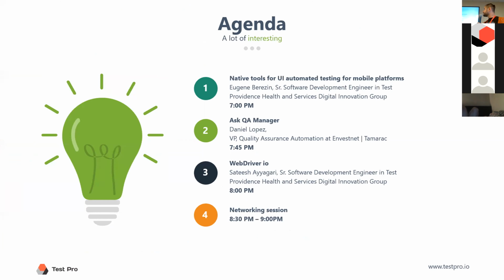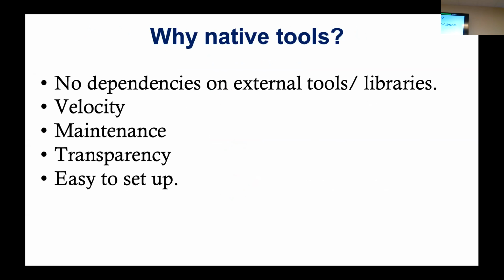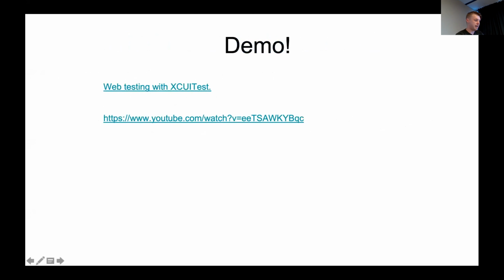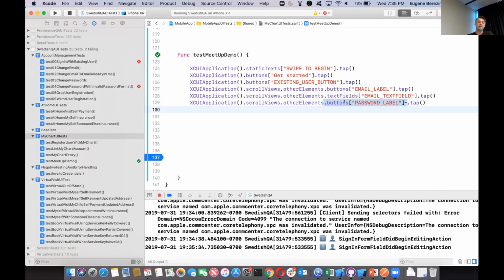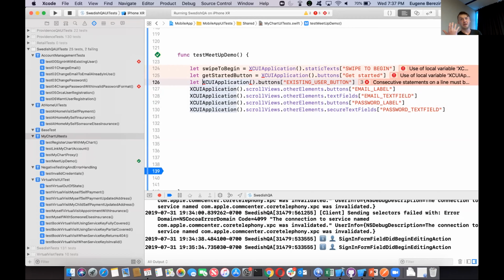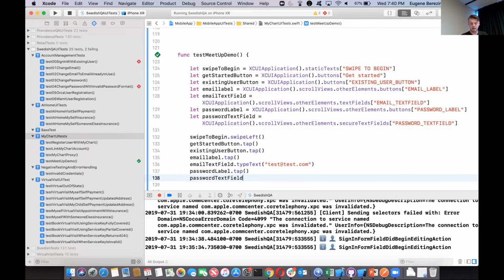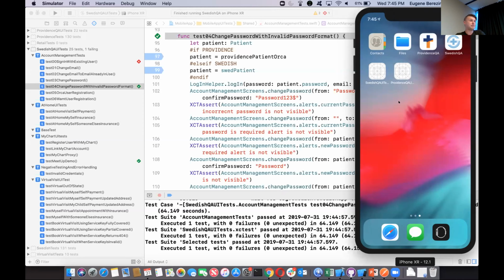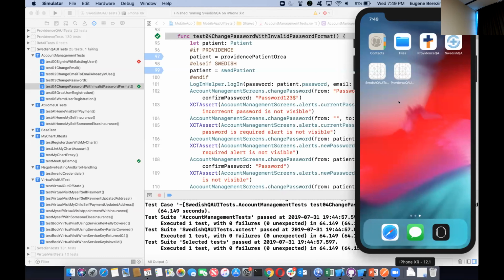TestPro Seattle Conference: Native tools for UI automated testing. Mobile platforms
We are excited to meet you again in our series of Test Automation Conferences.